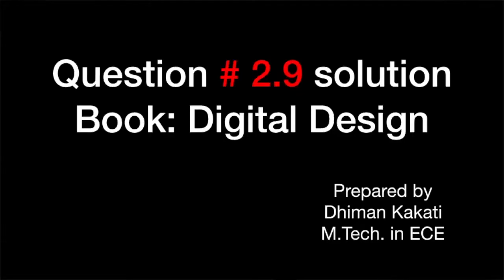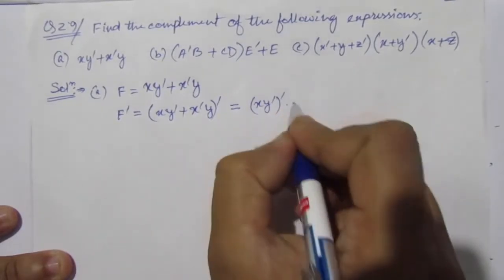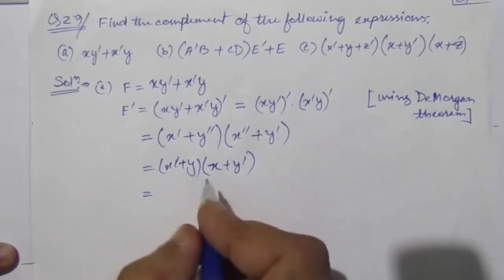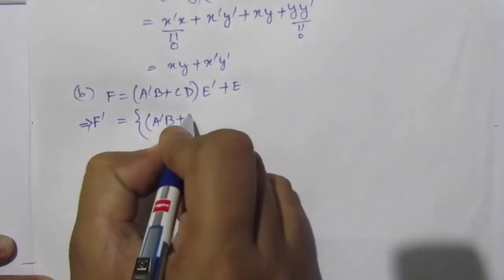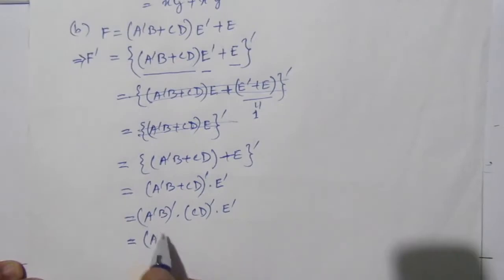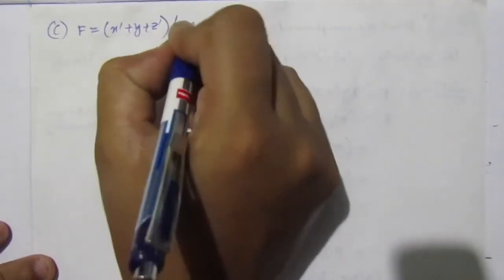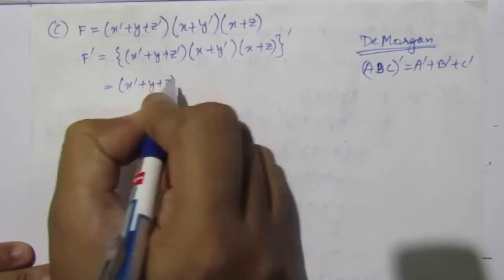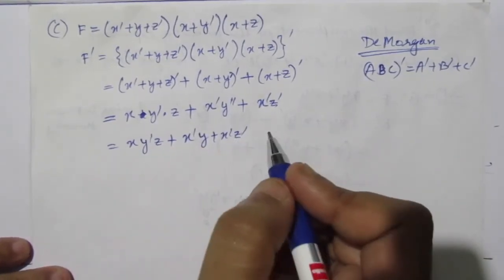Q. 2.9: Find the complement of the following expressions: (a) xy'+x'y (b) (a+c)(a+b')(a'+b+c')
Q. 2.9: Find the complement of the following expressions:
(a) xy'+x'y (b) (a+c)(a+b')(a'+b+c')